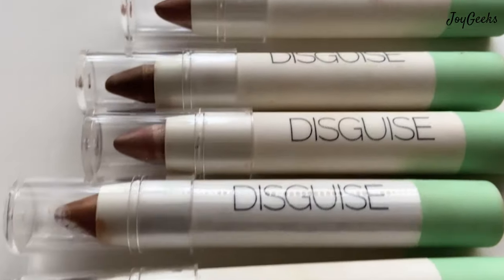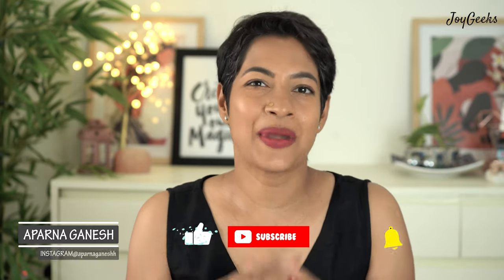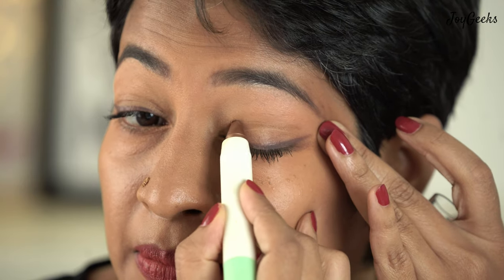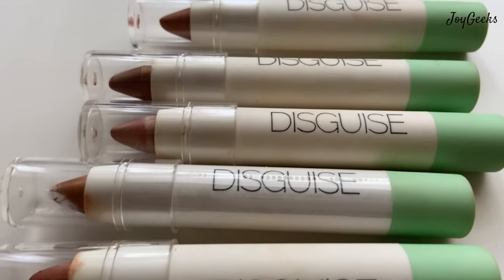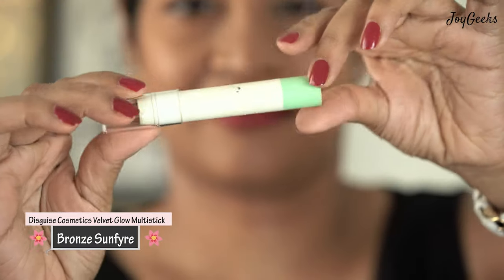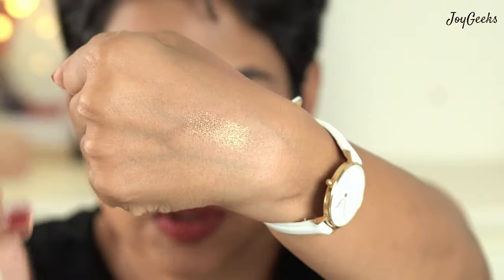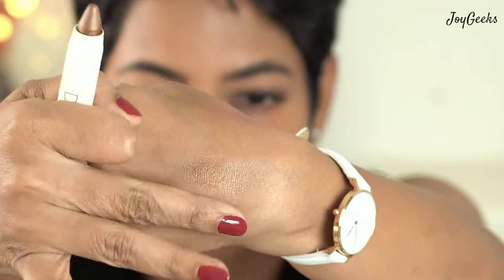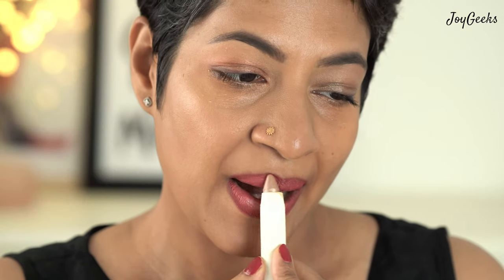How to Glow Up | Glow Multi Sticks | JoyGeeks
Glow away with these amazing Multi use Glow sSticks from Disguise Cosmetics, I have swatched all shades.
Disguise Cosmetics, 100% Vegan, Velvet Glow Multistick (Bronze Sunfyre 61)

Disguise Cosmetics, 100% Vegan, Velvet Glow Multistick (Copper Dawnbreaker 60)

Disguise Cosmetics, 100% Vegan, Velvet Glow Multistick (Champagne Moonshine 63)

Disguise Cosmetics, 100% Vegan, Velvet Glow Multistick (Rose Gold Stormborn 64)

Disguise Cosmetics, 100% Vegan, Velvet Glow Multistick (Gold Daydream 62)

Here are the links to those shades